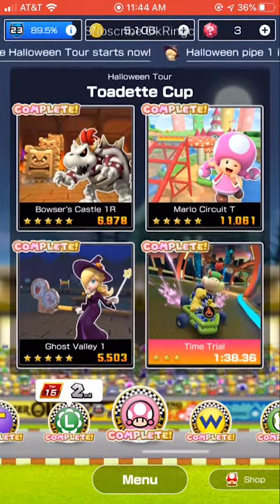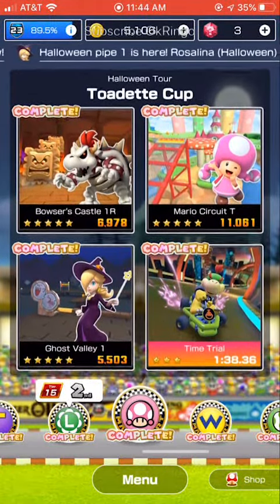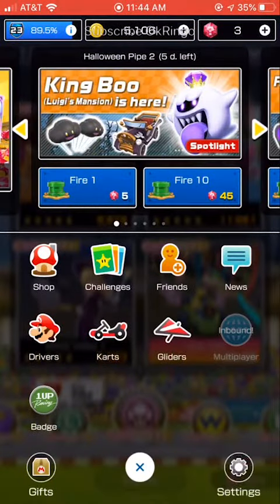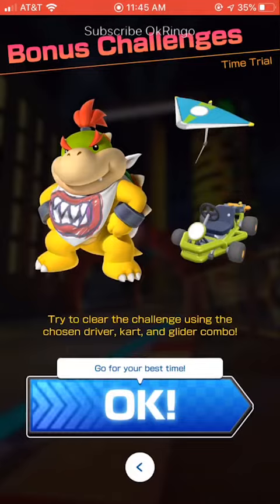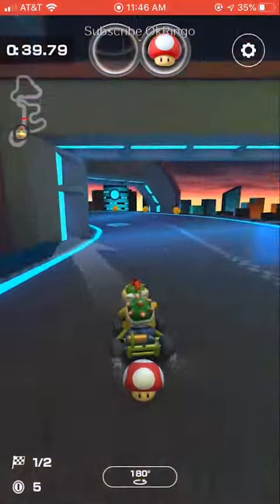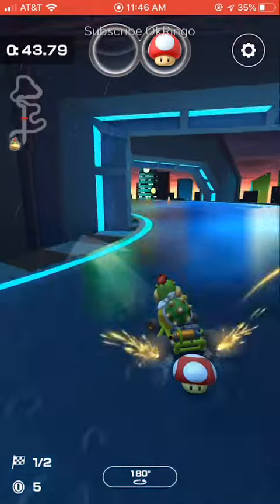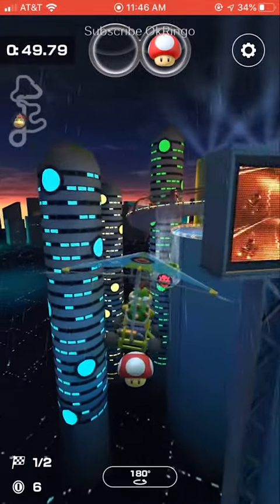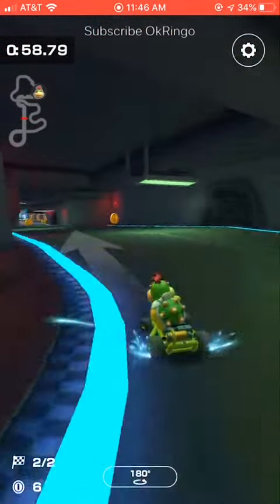Mario Kart Halloween Tour Toadette Cup Bowser Jr. Time Trial walkthrough OkRingo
You can use your mushrooms anywhere, just stay close to the inner circle when drifting, also, try to glide straight.